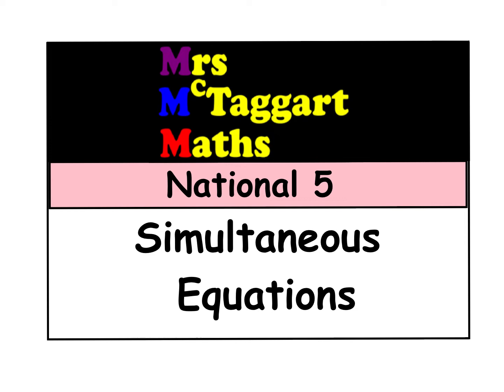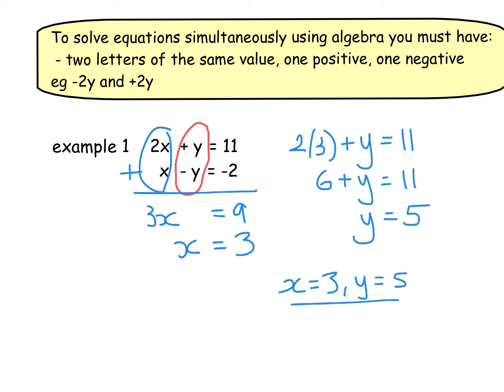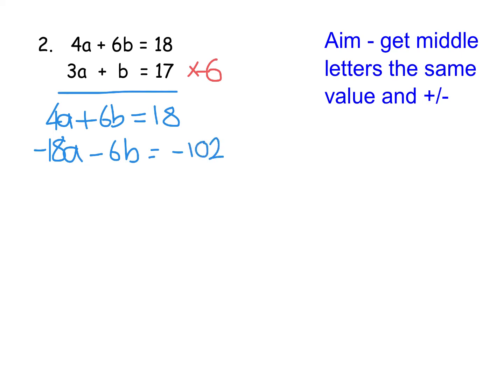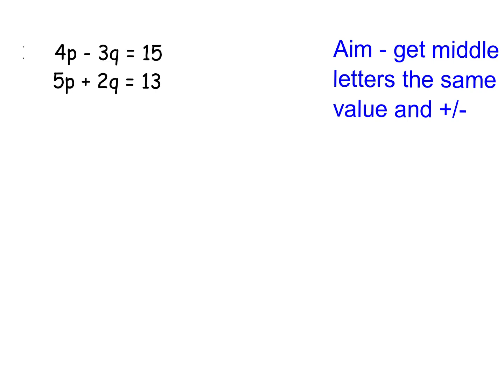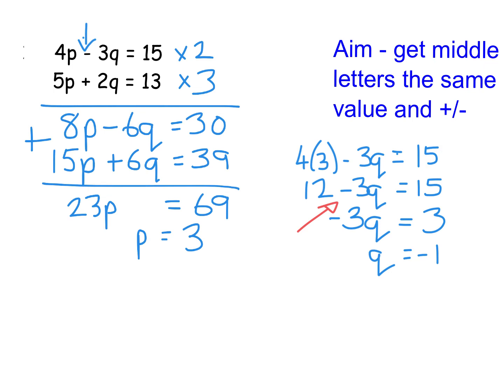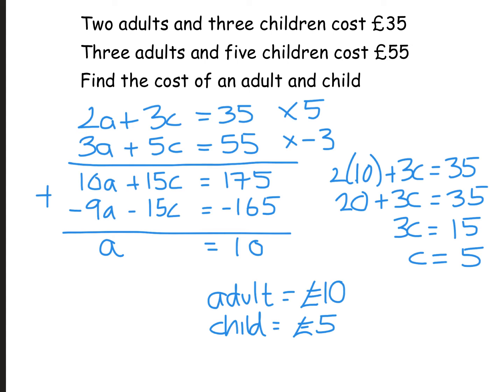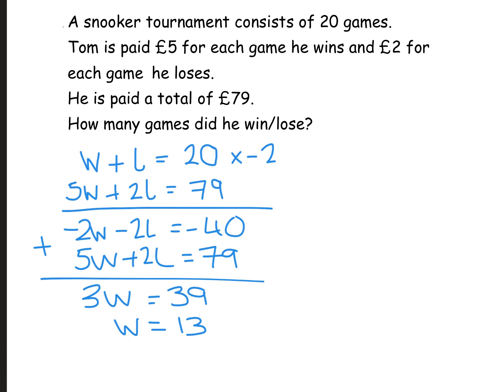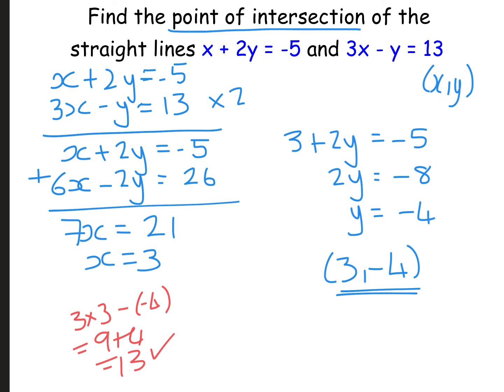simultaneous equations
A whirlwind tour of all simultaneous equations using the elimination method, includes exam style story questions